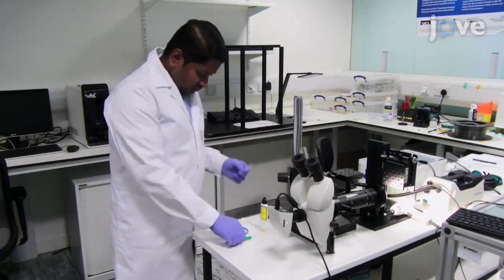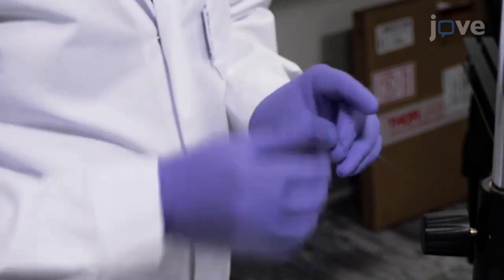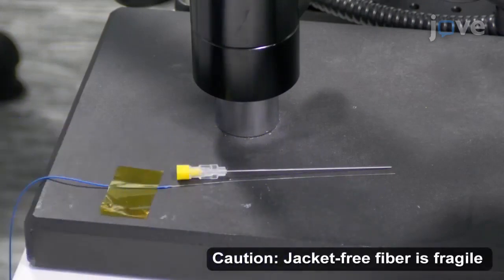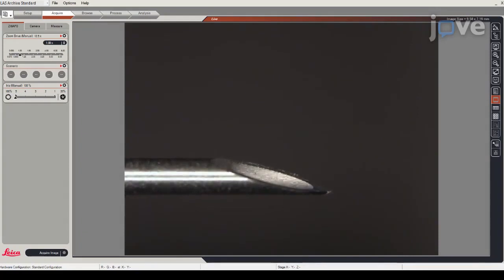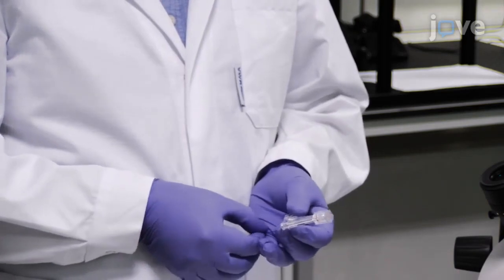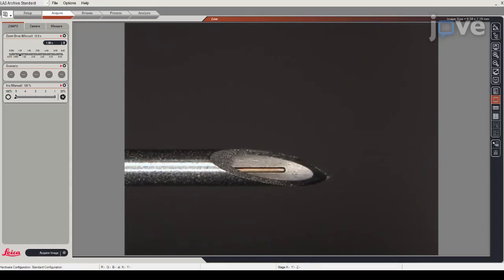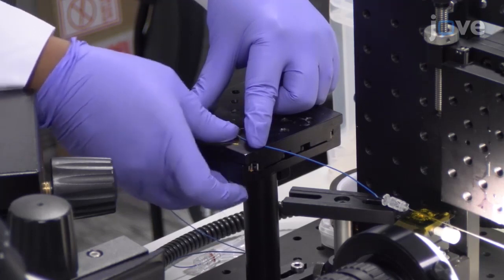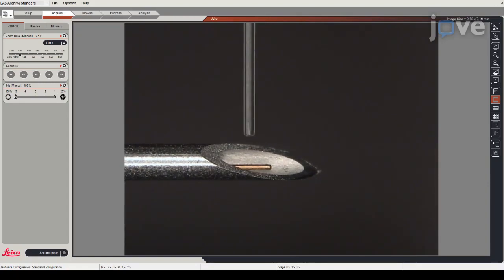3D Ultrasonic Needle Tip Tracking with Fiber-Optic Ultrasound Receiver | Protocol Preview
Three-Dimensional Ultrasonic Needle Tip Tracking with a Fiber-Optic Ultrasound Receiver -  a 2 minute Preview of the Experimental Protocol

Wenfeng Xia, Simeon J. West, Malcolm C. Finlay, Rosalind Pratt, Sunish Mathews, Jean-Martial Mari, Sebastien Ourselin, Anna L. David, Adrien E. Desjardins
University College London, Wellcome/EPSRC Centre for Interventional and Surgical Sciences; University College London, Department of Medical Physics and Biomedical Engineering; University College Hospital, Department of Anaesthesia; St Bartholomew's Hospital and Queen Mary University of London,; University College London, Institute for Women's Health; University College London, Centre for Medical Imaging Computing; University of French Polynesia, GePaSud; KU Leuven (Katholieke Universiteit), Department of Development and Regeneration; NIHR University College London Hospitals Biomedical Research Centre,;

Accurate and efficient visualization of invasive medical devices is extremely important in many ultrasound-guided minimally invasive procedures. Here, a method for localizing the spatial position of a needle tip relative to the ultrasound imaging probe is presented.